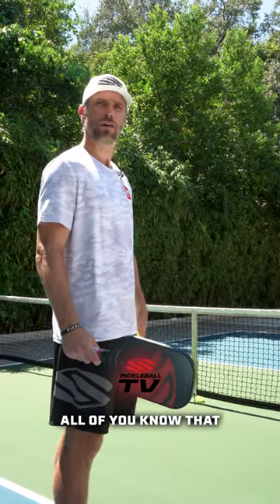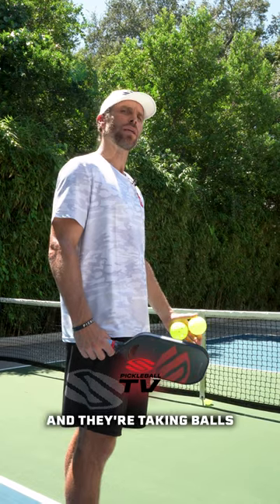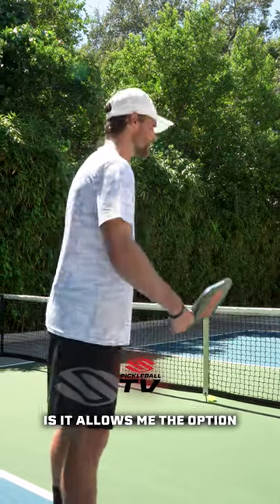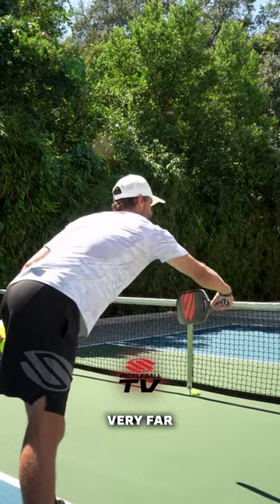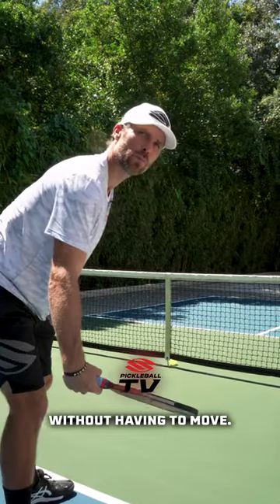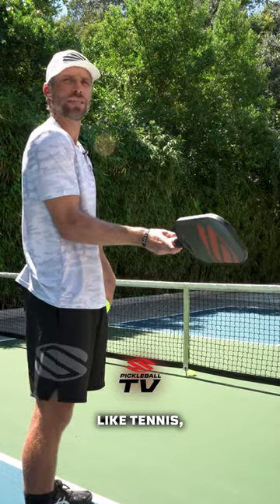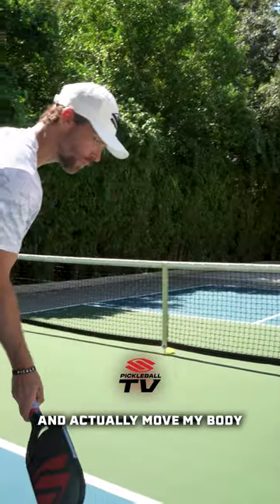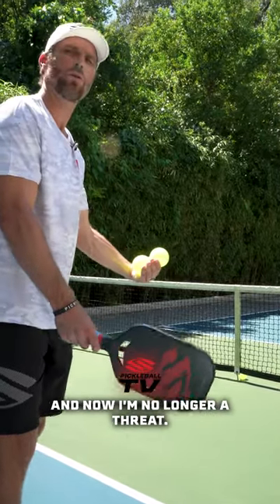Reaching and taking the ball out of the air is an important skill for any player to learn 🏓